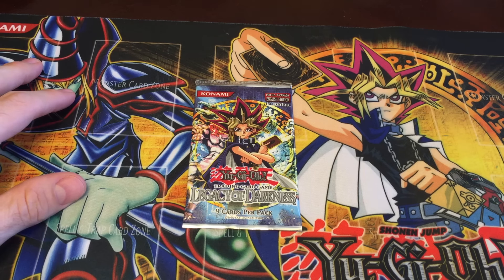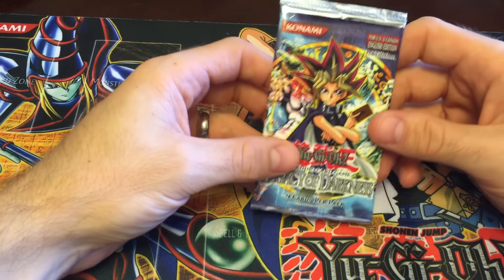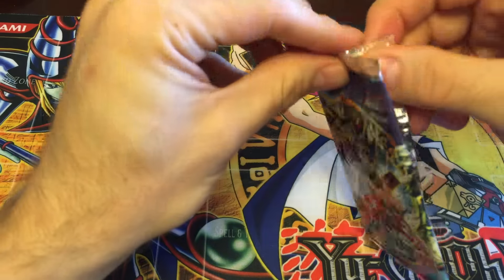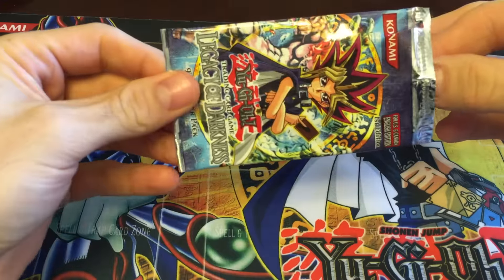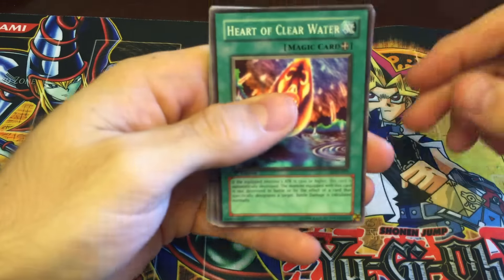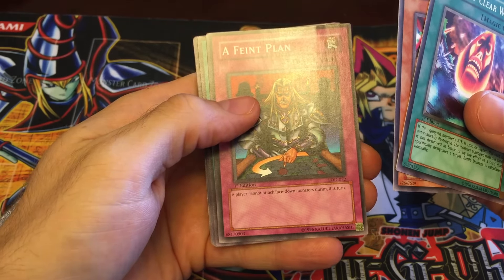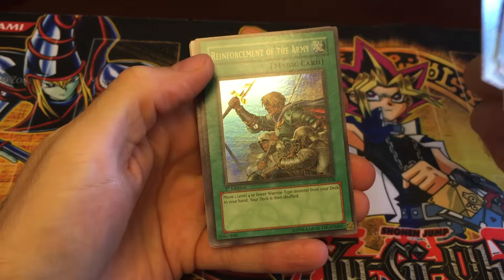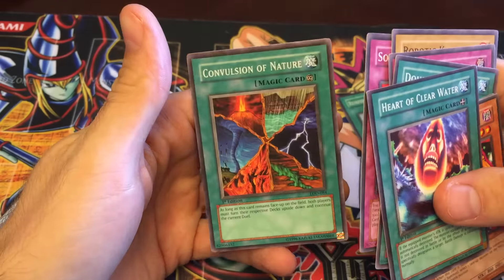Yu-Gi-Oh! 1st Edition Legacy of Darkness Pack Openning!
I will reveal what I'm doing very soon, so hang on guys while I do these random videos.